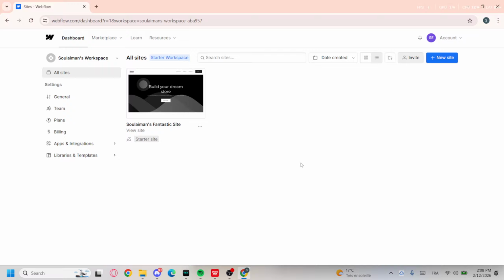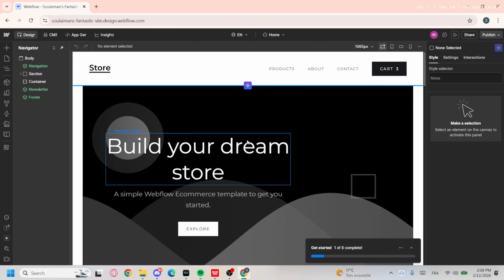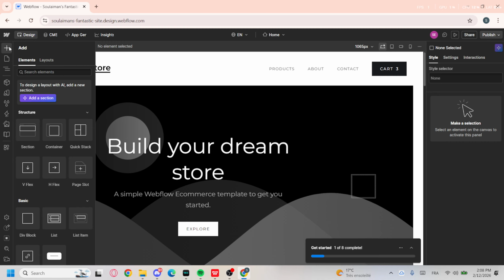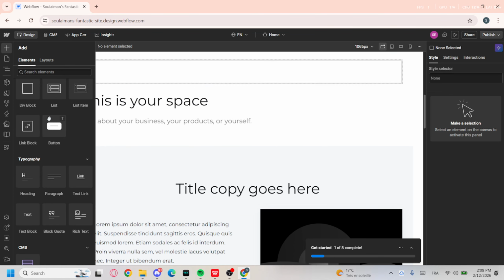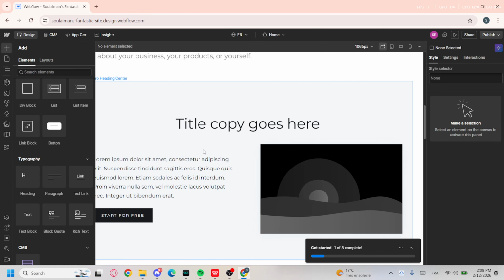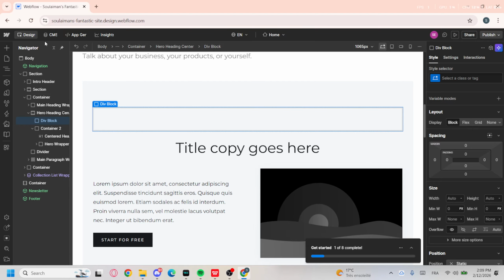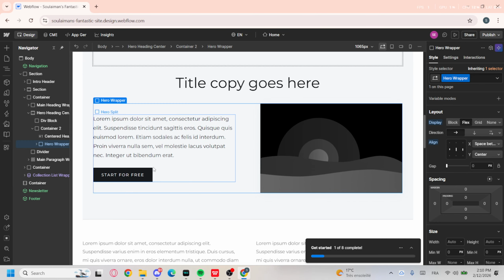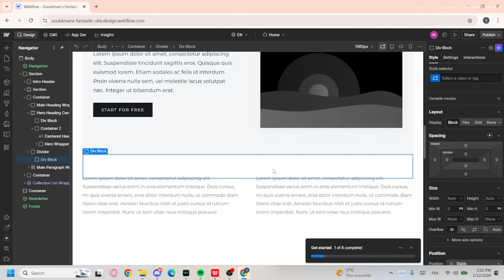How To Add a Div Block in Webflow ! Tutorial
Today we talk about add a div block in webflow,responsive web design,webflow,webflow tutorial,webflow div block